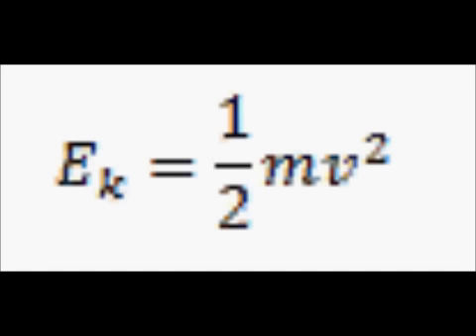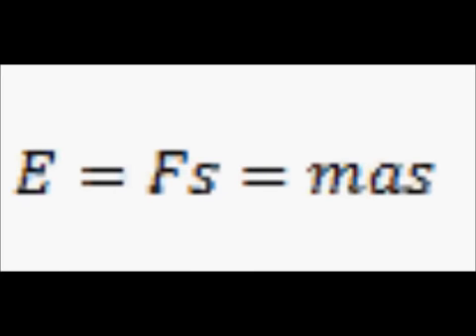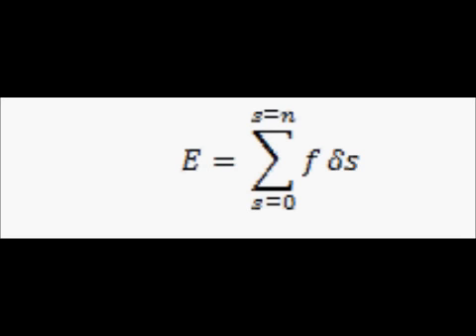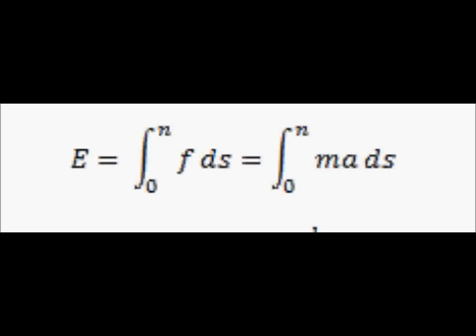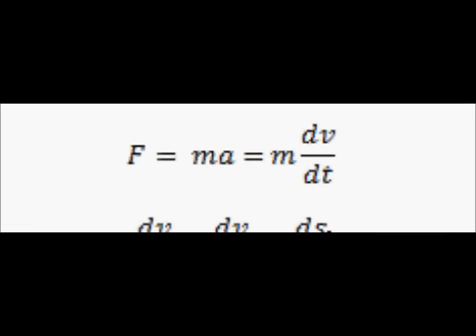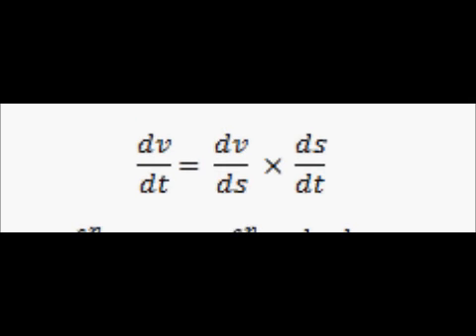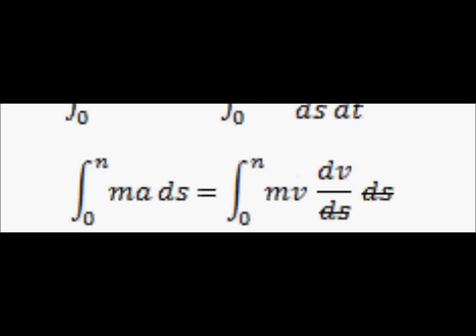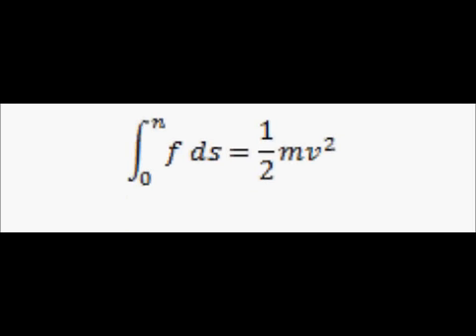Kinetic Energy, A Proof with PHYSICS!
My attempt to use some basic calculus to prove the commonly seen and uncommonly proven textbook equation E=1/2mv^2